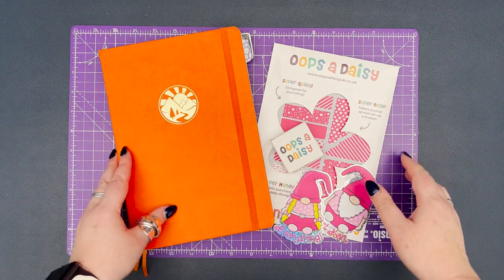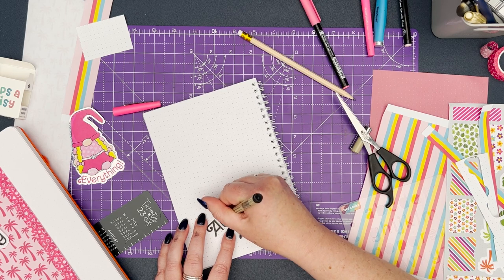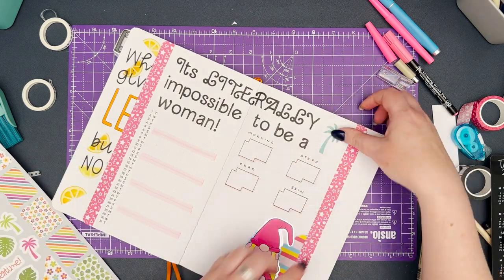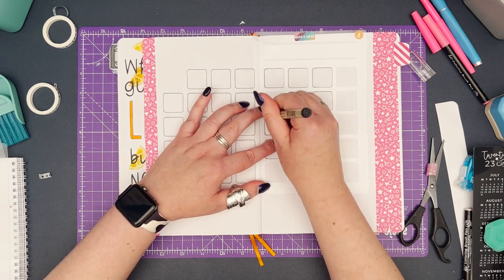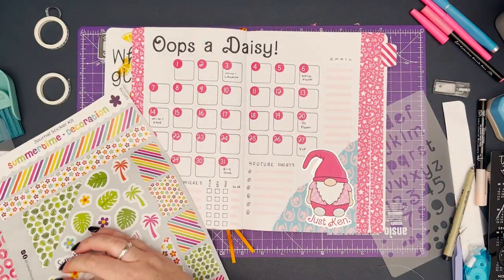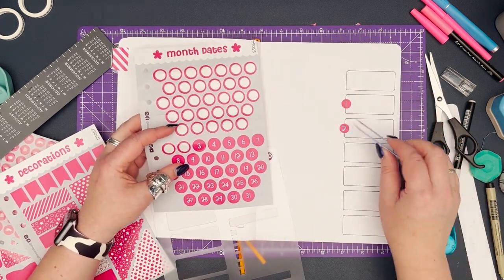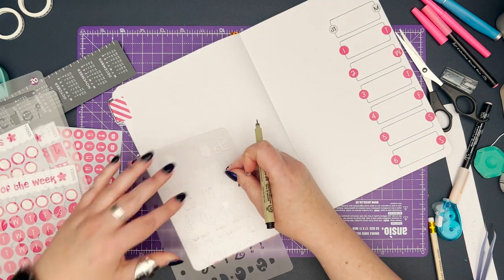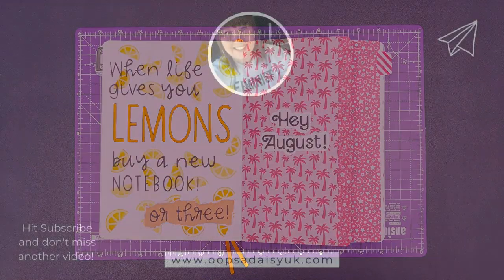Barbie Themed Monthly Bullet Journal - August +FREE PRINTABLES (Stencils: VIP26, VIP27, SE20, SE21)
I am OBSESSED with the new Barbie movie and as soon as I saw it I knew I wanted to created a monthly set-up dedicated to all things PINK!

We created some special printable patterned paper just for our YouTube viewers. Keep reading to find out how to get yours!

➡️ WANT FREE PATTERNed PRINTABLES?

All you need to do is sign up to our newsletter and you'll get three fab printables delivered  straight to your inbox.

PS. If you are already a subscriber then follow the link and update your details!

➡️ SUPPLIES USED

I also used the following Oops a Daisy supplies:

Stencils:

VIP26 - She's Everything Upper Case - A5 Font Stencil (VIP Exclusive)
VIP27 - She's Everything Lower Case - A5 Font Stencil (VIP Exclusive)
SE20 - Week on a Page Super Easy Stencil
SE21 - Monthly Boxes Super Easy Stencil

Misc:

B5 "Into The Wild" Journal
BuJo Basics Sticker Set - Barbie Pink
Barbie Pink Confetti Washi Tape
She's everything - Barbie Gonk Glitter Vinyl
He's just Ken - Ken Gonk Glitter Vinyl
Koi Brush Pens - (Light Orange)
Glue Dot Roller
Pigma Micron 04 Fineliner
Summertime A4 Sticker Kit

➡️ EXTERNAL LINKS

Below are links to some of my favourite stationery supplies that I love to recommend.

3 Way Corner Punch